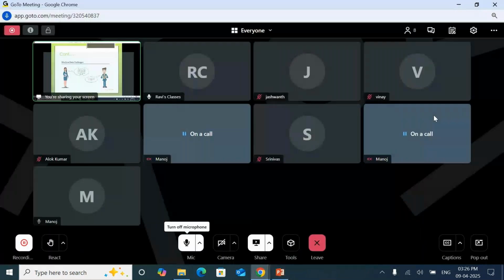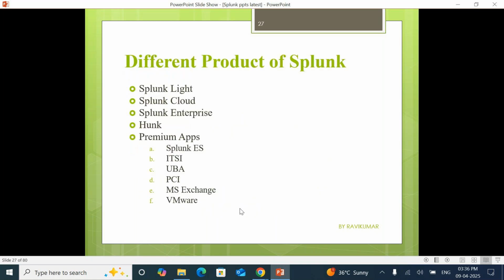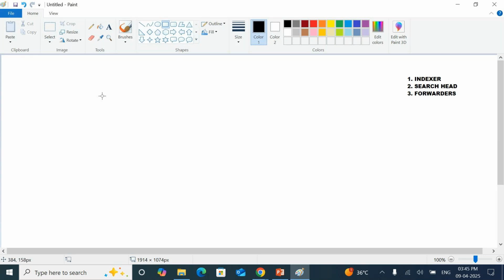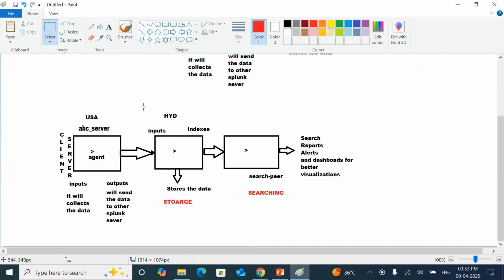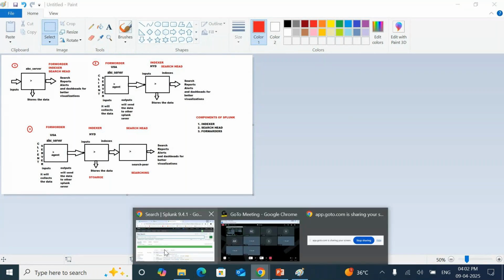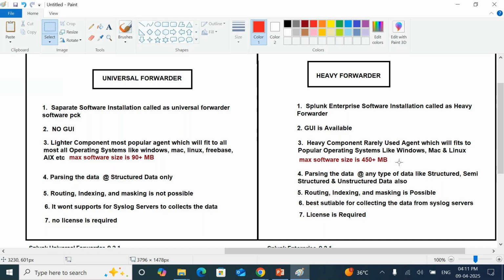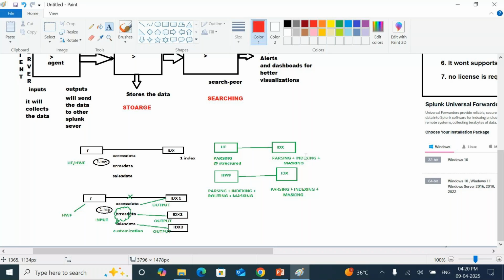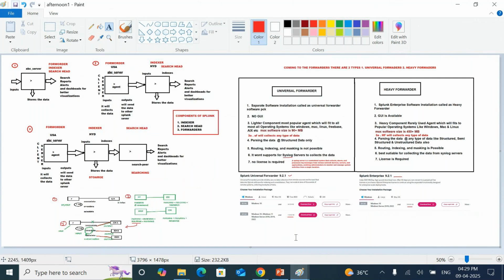Splunk Demo 4th Class